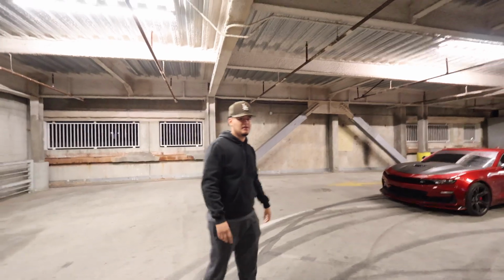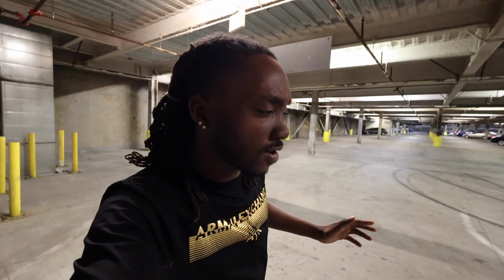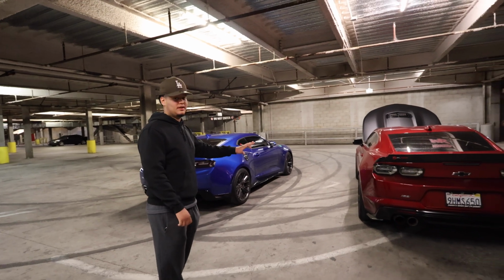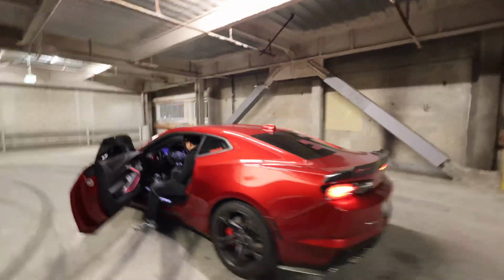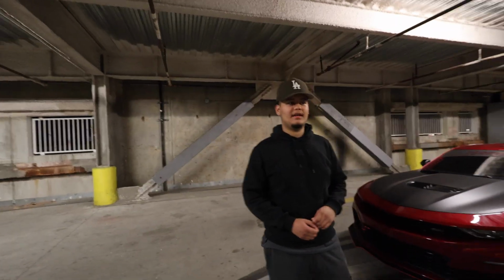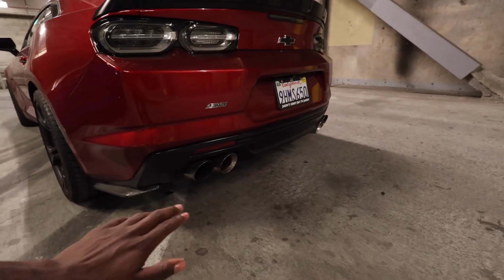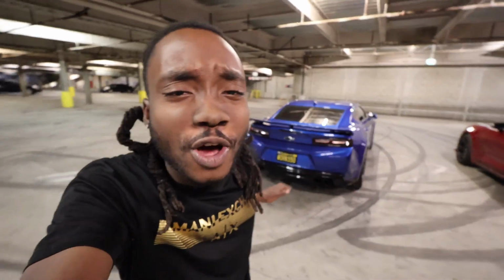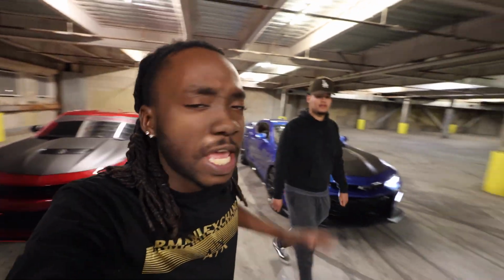THE LOUDEST EXHAUST SYSTEMS FOR THE CAMARO ZL1 & SS!